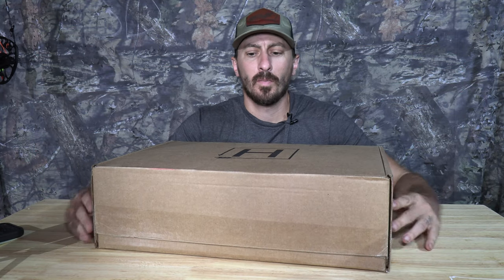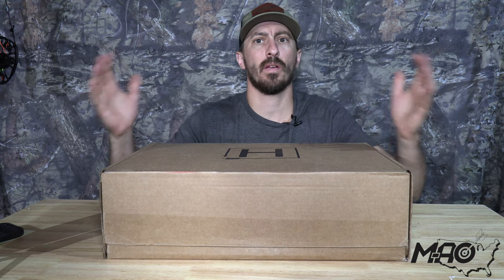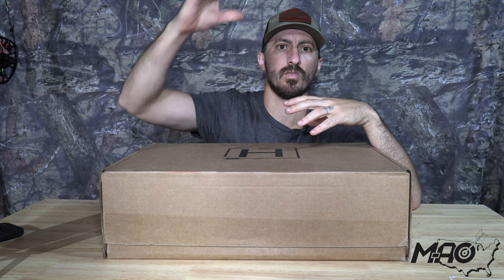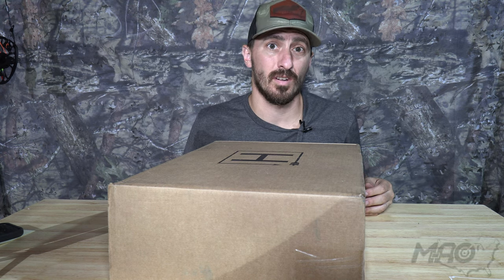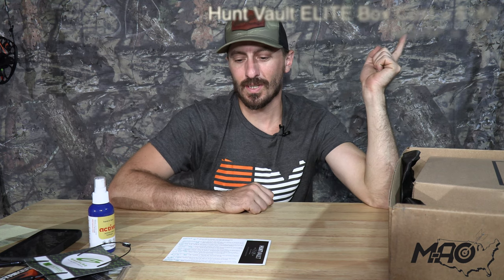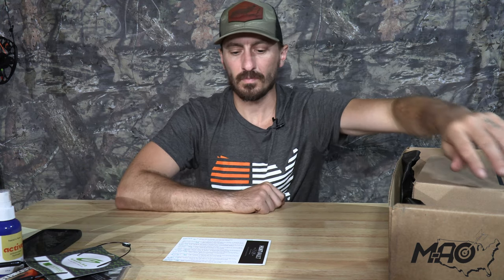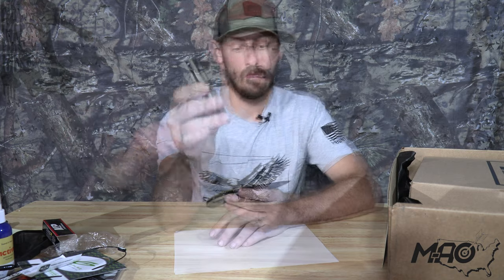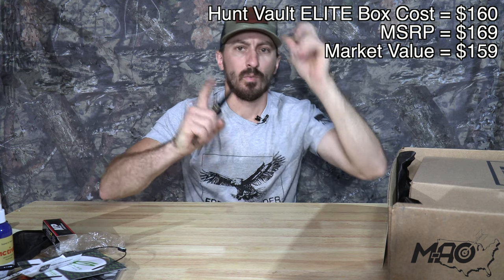HuntVault - ELITE - July 2020 - Reveal AND Review.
Reveal AND Review of the items in the July 2020 HV ELITE Box - WARNING: Semi-disgruntled ranting does occur (and was NOT edited out).

Items:
Pelican V100C Vault Equipment Case
Smith & Wesson M2.0 Ultra Glide Flipper Knife
Buck Knives 366 Rival III Knife
Craig Morgan's God, Family, Country Album
Exotac Polystriker

The purpose of this channel is to show what I am learning while teaching myself to hunt, to share these experiences with others in my same situation, and to let those who know more critique and help me (and others) learn.

Camera equipment:
Mounted Camera – Canon XA50
Handheld Camera – GoPro Hero 7 on GoPro 3-way Grip, Arm, Tripod
Audio – Rode Wireless Go Package